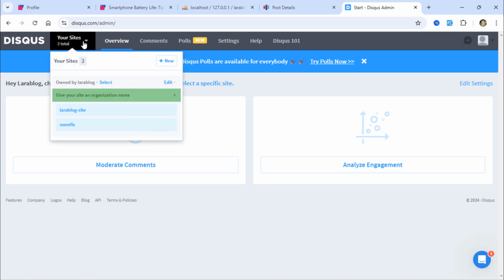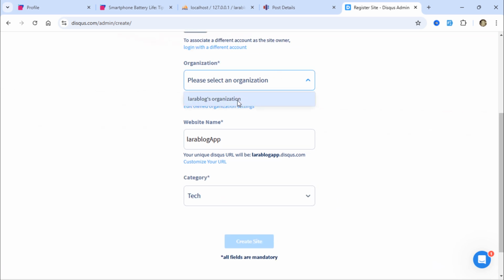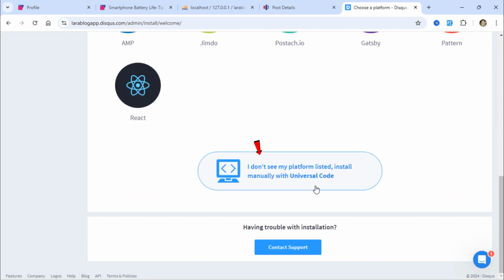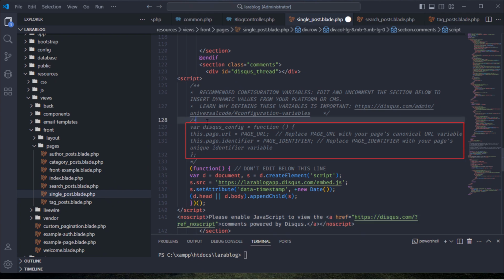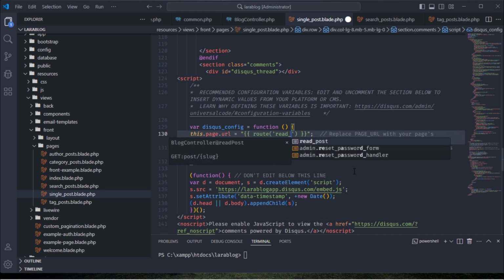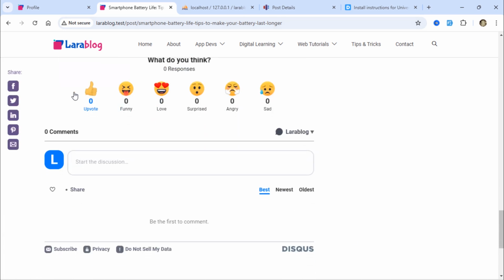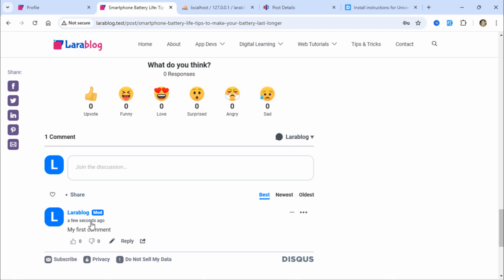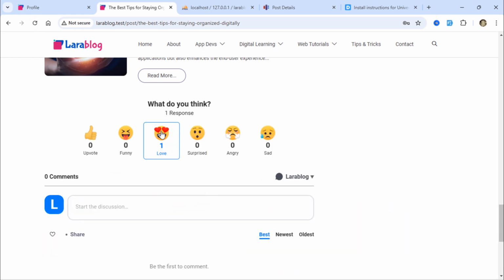Add Disqus Comments to Blog Posts in Laravel 11 – Step 56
Learn how to add Disqus comments on a blog post in this comprehensive Laravel 11 tutorial.

In this step-by-step video from the "Laravel 11 Blog Project Guide: Step-by-Step Tutorial Series," we demonstrate how to integrate the Disqus commenting system into your blog’s single post page.

📌 Why Use Disqus?
Building a custom comments system requires significant effort, such as creating CRUD operations, managing user authentication, handling spam, and ensuring security. By choosing Disqus, you get a robust, feature-rich, and secure commenting platform with minimal setup. Disqus also supports user engagement with social login options, threaded conversations, and moderation tools, saving you time and enhancing your blog's interactivity.

🏷️Key highlights of this video:
   - Step-by-step integration of Disqus comments into a Laravel 11 blog post.
   - Explanation of the benefits of using Disqus instead of a custom comments system.
   - Quick tips on configuring Disqus settings to suit your blog.

If you're building a blog in Laravel 11, this tutorial will help you create a professional-looking frontend. Check out the full series for more in-depth lessons on building and customizing your Laravel blog project.